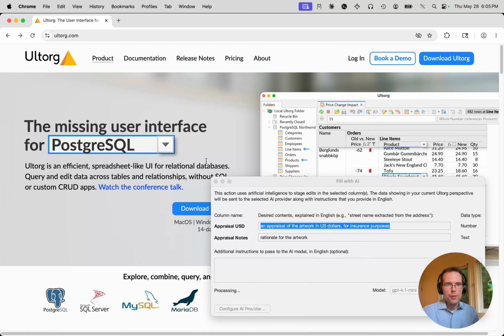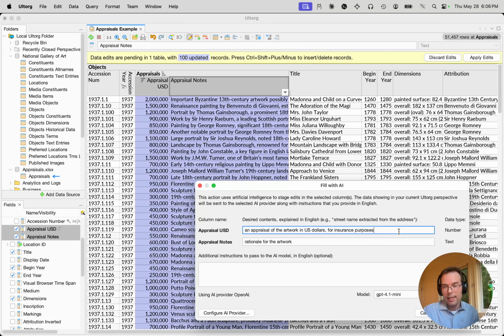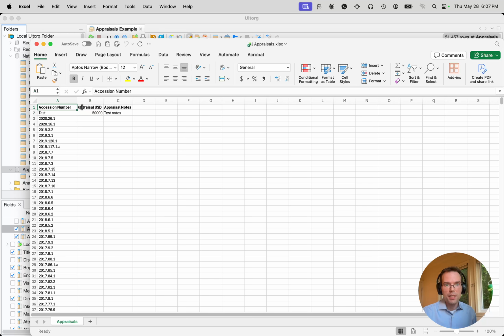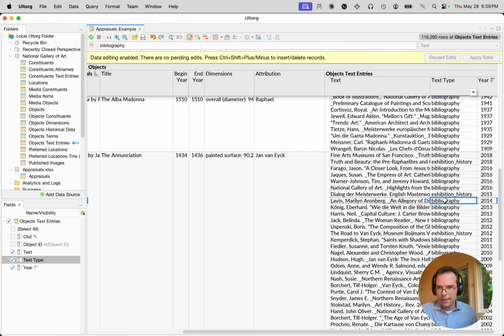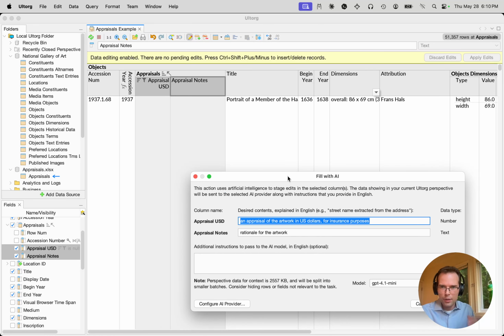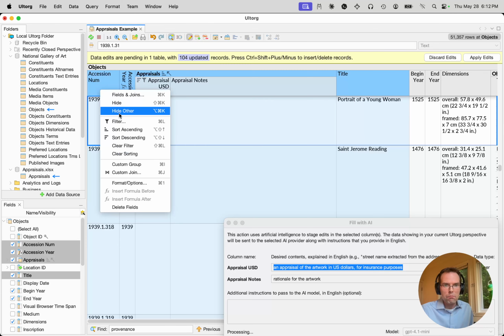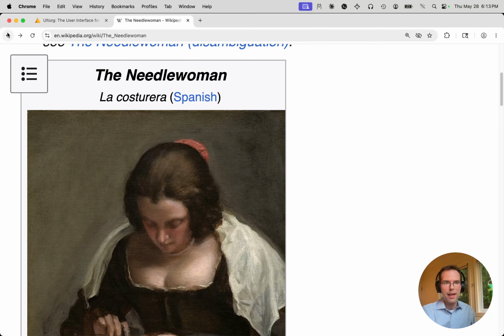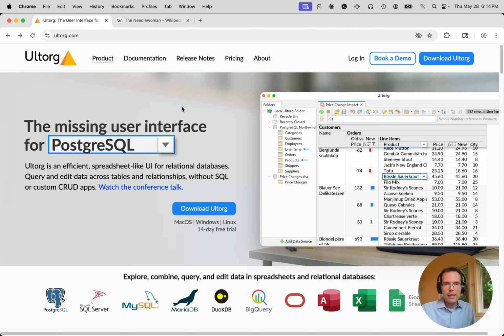Appraising Artworks with Joins and LLMs (Ultorg database UI)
In this demo, we estimate the dollar value of artworks in a PostgreSQL database from the National Gallery of Art, using an LLM from OpenAI (gpt-4.1-mini) and the new "Fill with AI" feature in Ultorg.

Using visual join operations, we bring in timeline entries for each artwork, and other relevant information, from other tables in the database. This information gets passed to the LLM for use in the appraisal task. Results are written to an Excel file through an additional (cross-source) join operation.

The Ultorg app is a general-purpose user interface for relational databases, originally based on the PhD thesis "Expressive Query Construction through Direct Manipulation of Nested Relational Results" by Eirik Bakke (MIT 2016) and the SIGMOD '16 paper with the same name (Eirik Bakke and David R. Karger).